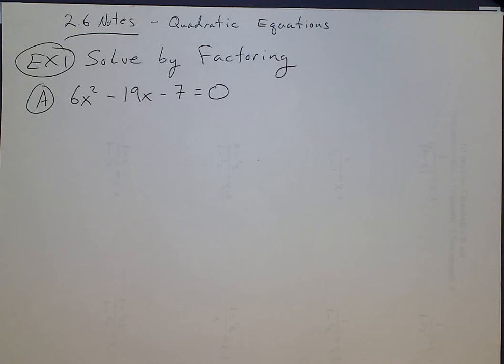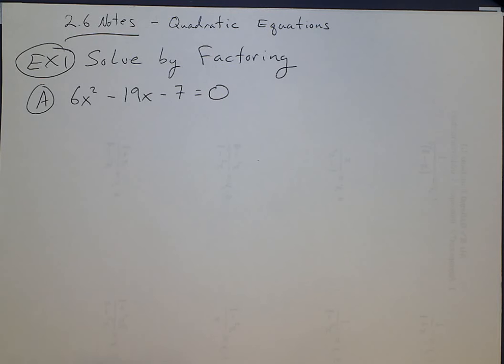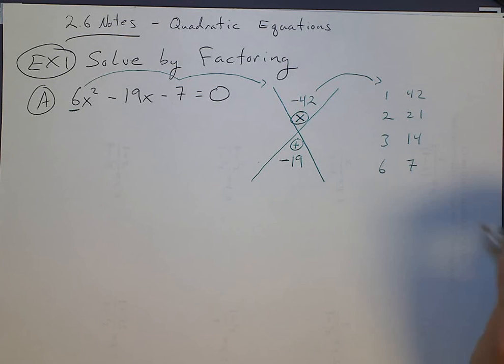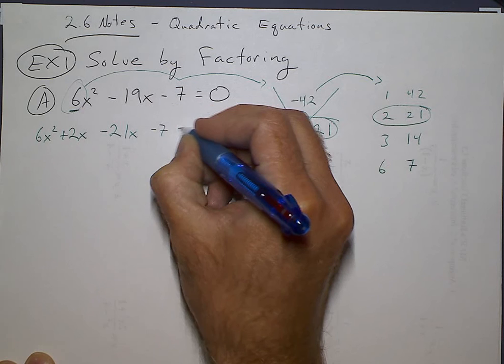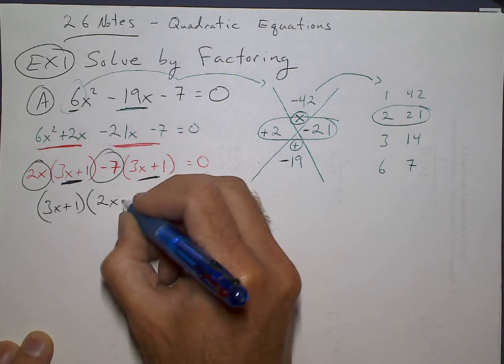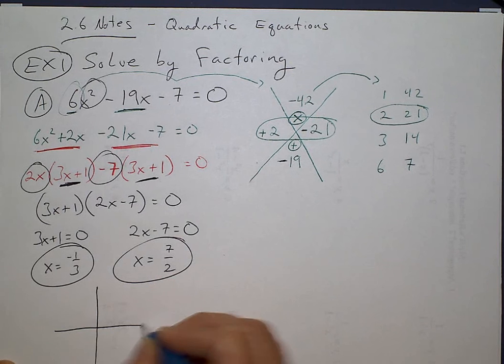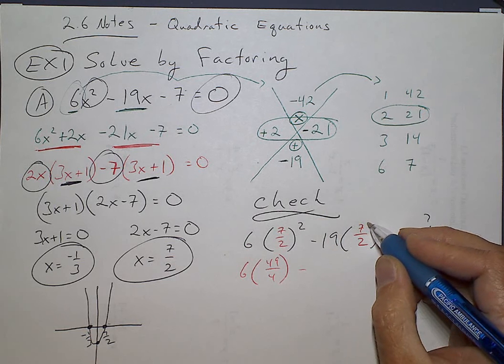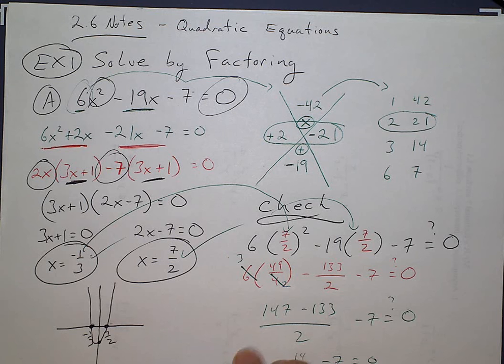Example 1 Factoring with Ax squared